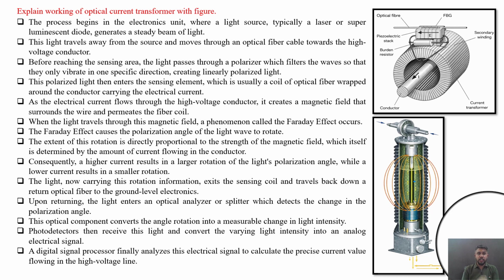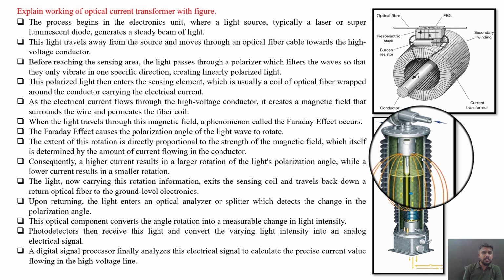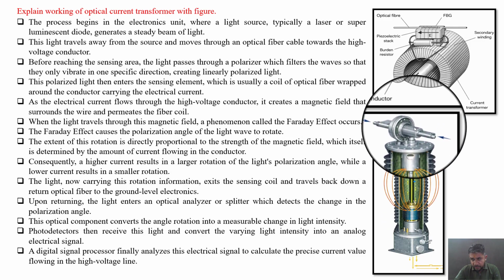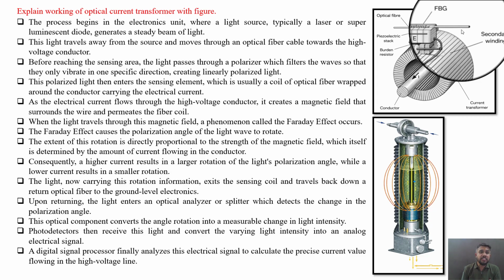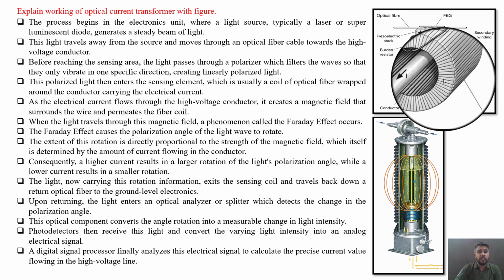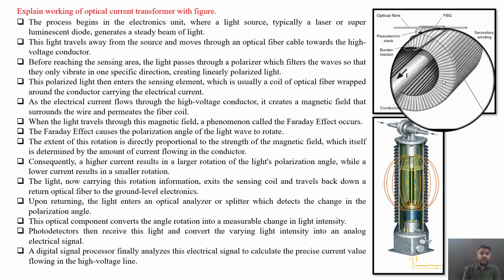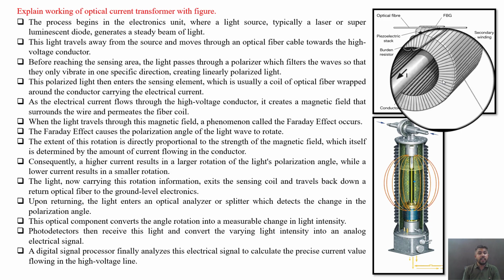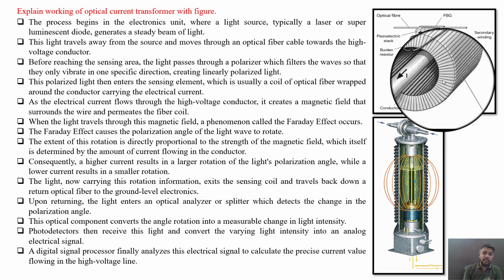SGP Video short on Explain working of optical current transformer with figure in English